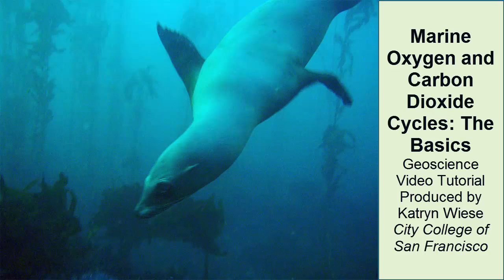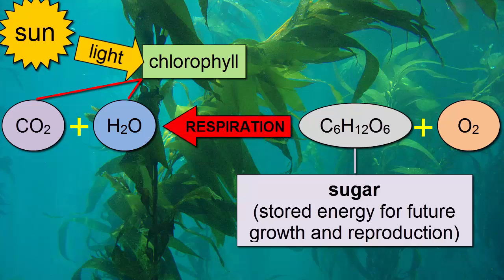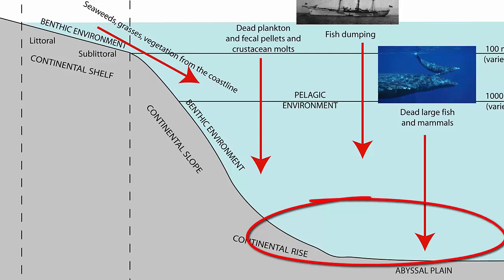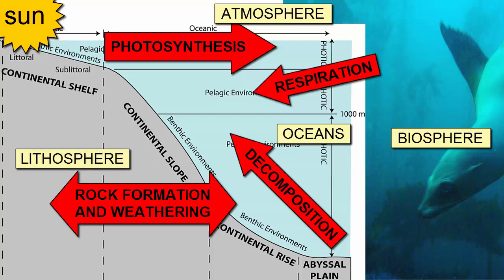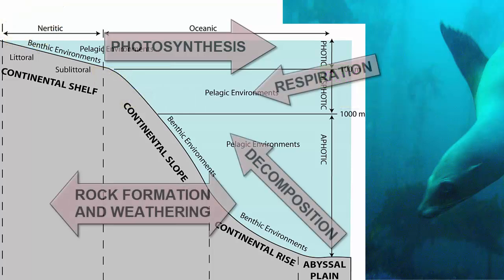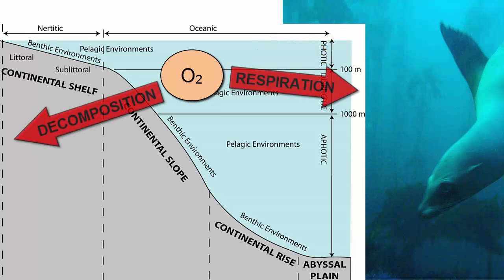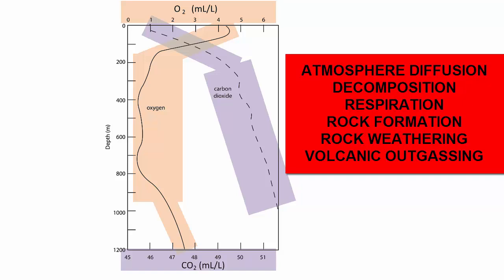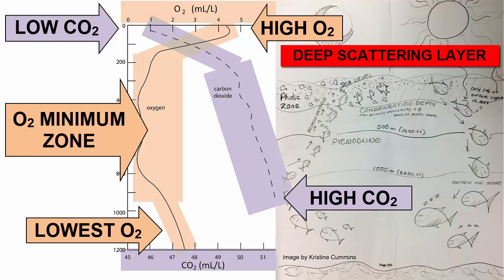Marine Oxygen and Carbon Dioxide Cycles: The Basics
For an introductory college-level oceanography class. Review of basic sources, sinks, and transfer mechanisms for oxygen and carbon dioxide in the world's oceans.

**This video comes early in the semester, but there may be terms with which the audience is unfamiliar. For a full playlist, refer to the Oceanography playlist on the Earth Rocks! YouTube Channel.